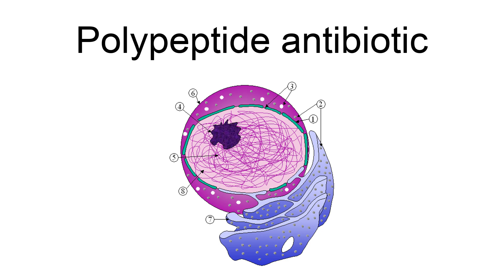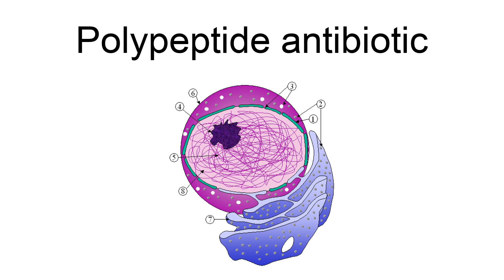Polypeptide Antibiotic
Polypeptide antibiotics are a chemically diverse class of anti-infective and antitumor antibiotics containing non-protein polypeptide chains. Examples of this class include actinomycin, bacitracin, colistin, and polymyxin B. Actinomycin-D has found use in cancer chemotherapy. Most other polypeptide antibiotics are too toxic for systemic administration, but can safely be administered topically to the skin as an antiseptic for shallow cuts and abrasions.Actinomycin-D is believed to produce its cytotoxic effects by binding DNA and inhibiting RNA synthesis. The mechanism of action of other polypeptide antibiotics is thought to be directed to bacterial membranes, but the details are largely unknown.Animal studies have shown actinomycin-D is corrosive to skin, irritating to the eyes and mucous membranes of the respiratory tract and highly toxic by the oral route. It has also been shown to be carcinogenic, mutagenic, embryotoxic and teratogenic. Adverse effects of other polypeptide antibiotics include kidney and nerve damage when given by injection.

== References ==